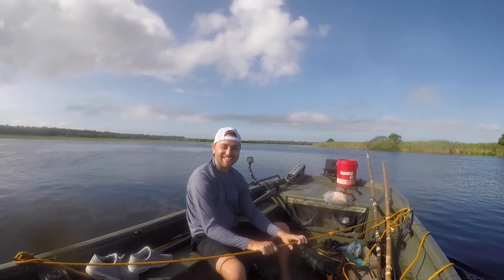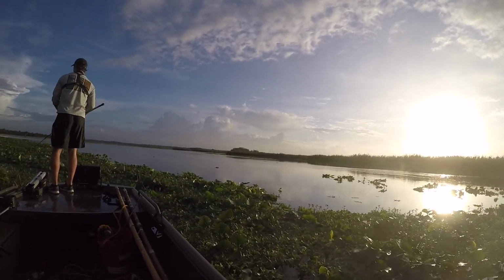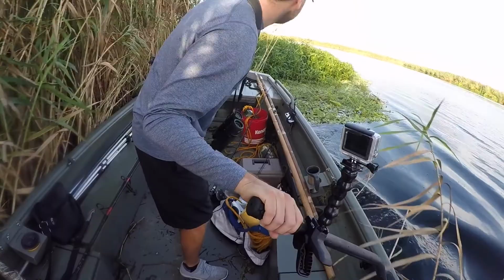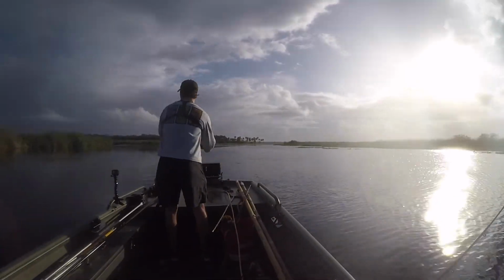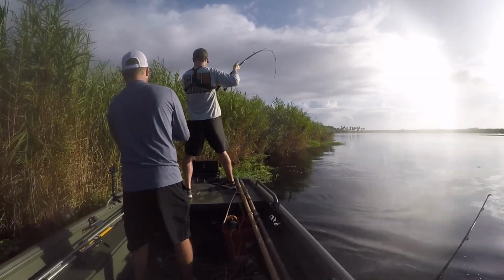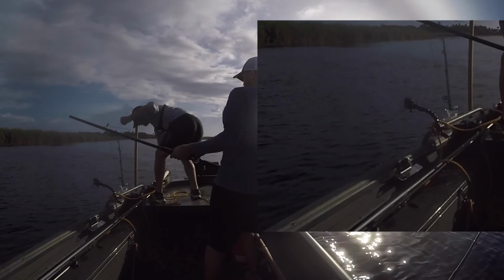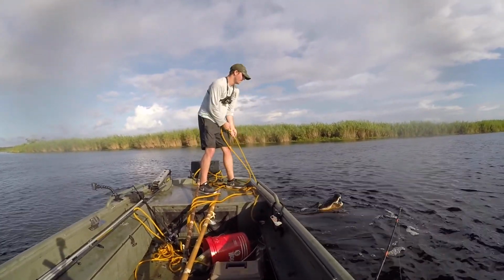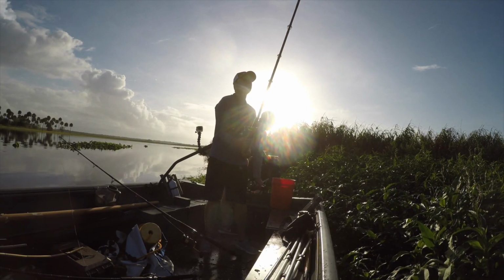GIANT gator and two broken rods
Tropical Storm off the coast , 3 Gators (escaped, released, and caught) and two broken rods.